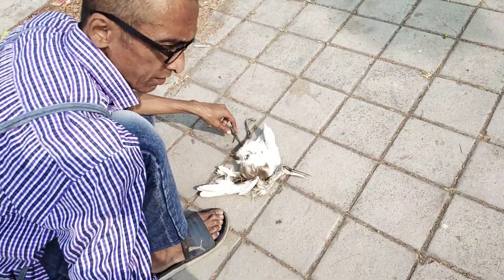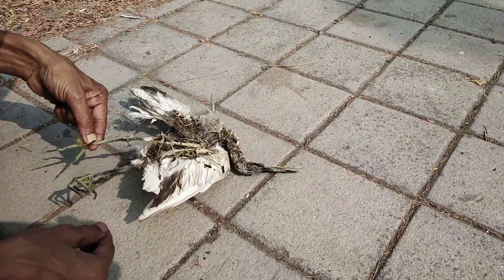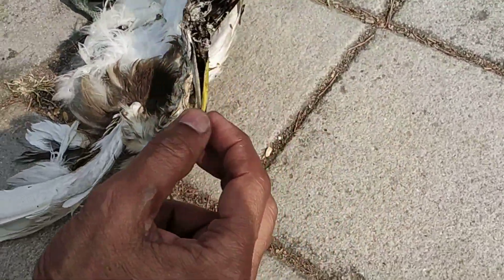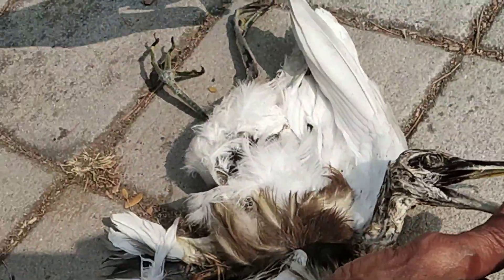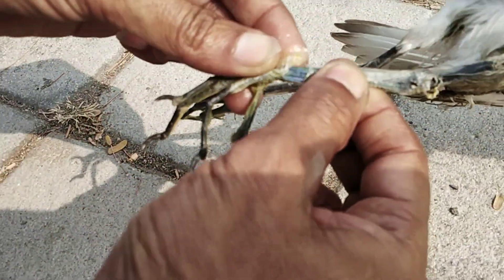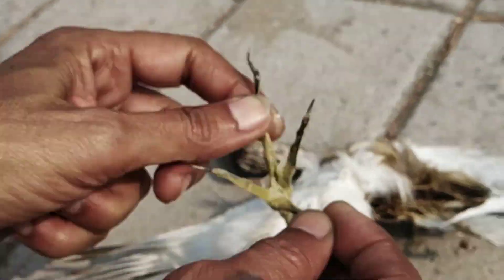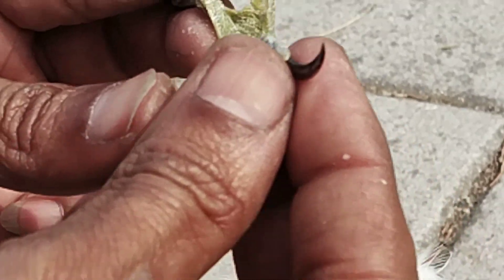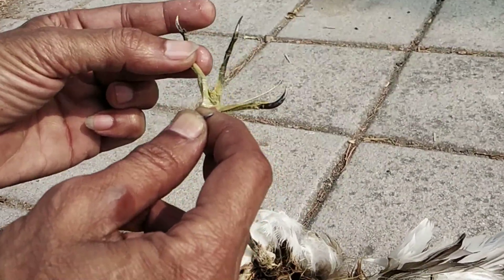DEAD & DECOMPOSING (ALMOST DECOMPOSED) POND HERON; ADAPTIVE MODIFICATIONS FOR FEEDING & AQUATIC LIFE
After a long hiatus, finally I make a come back. Recently, I visited a pond where I came across this dead and decomposing Pond Heron, which I've tried to highlight in this video.